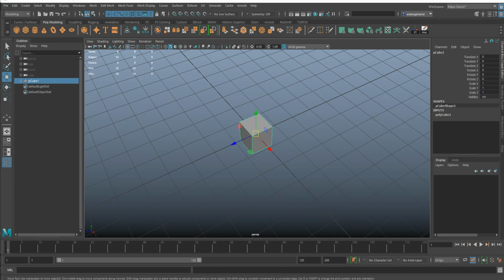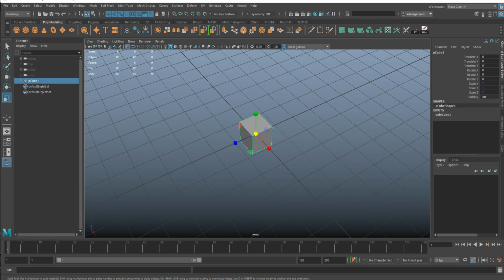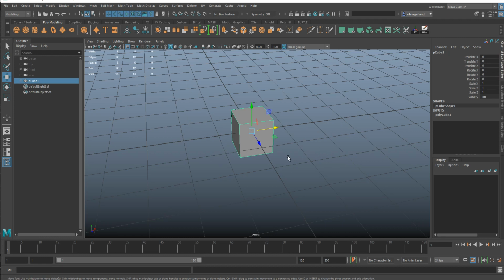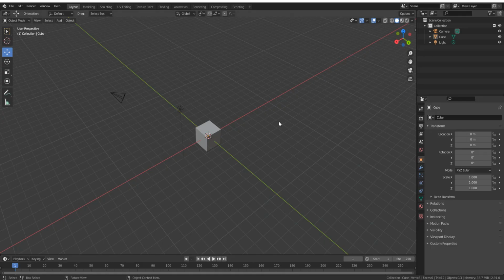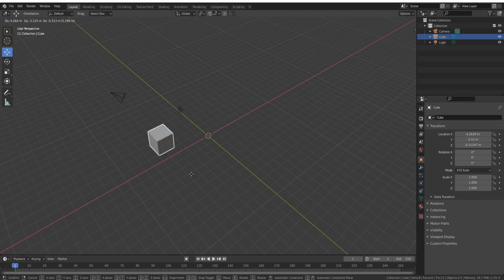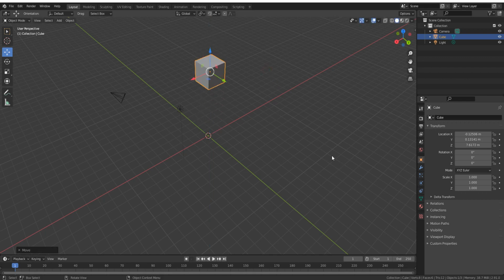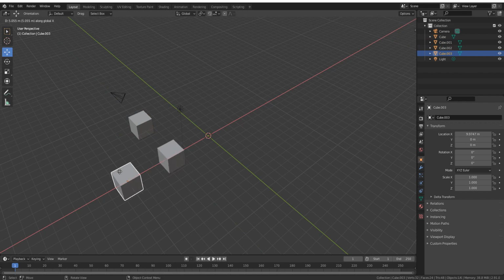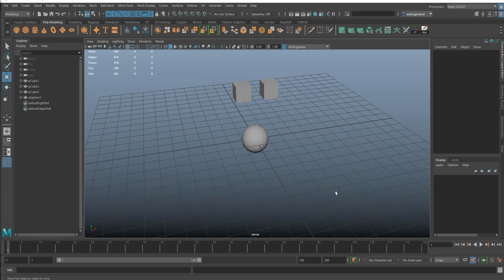Maya to Blender - Transforms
This is video 2 in the series covering the transforms (Move, Rotate, Scale) and basic duplication between the two software. This included using math to move objects and matching transforms. I hope you find it useful. I'm making these to help myself and my students translate faster between the two softwares as well as help out co-workers transitioning to blender. :)

If you feel I've missed something or there is a feature you would like to see translated sooner rather than later, put it in the comments below and depending on my free time I'll see if I can cover it.